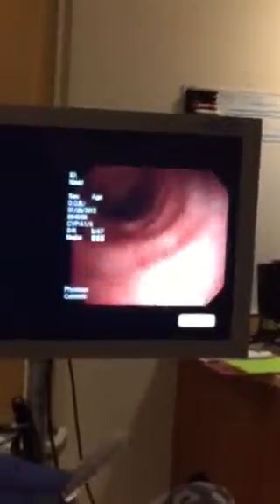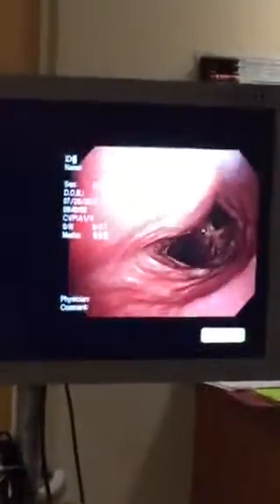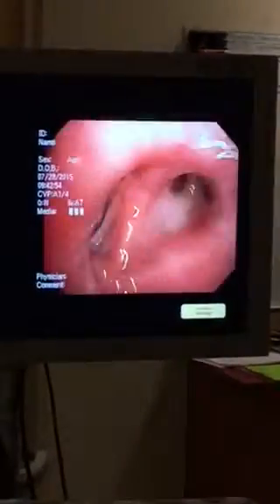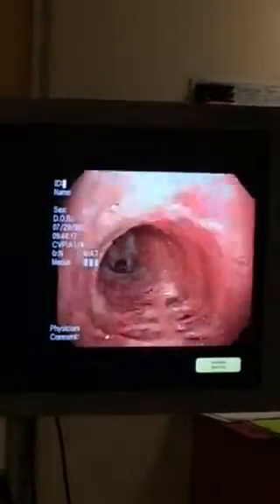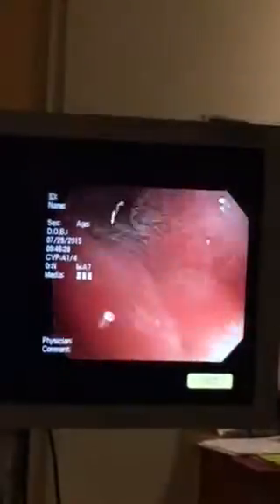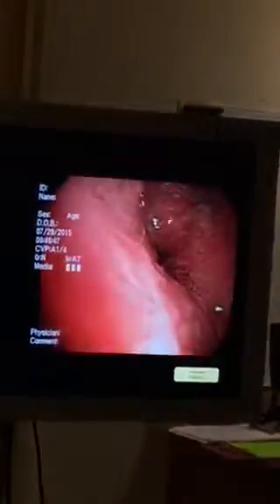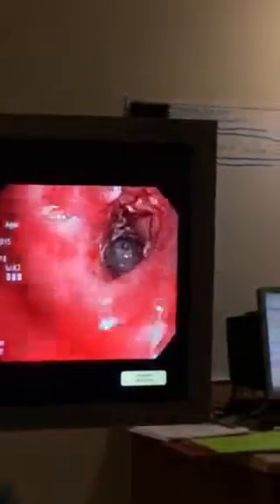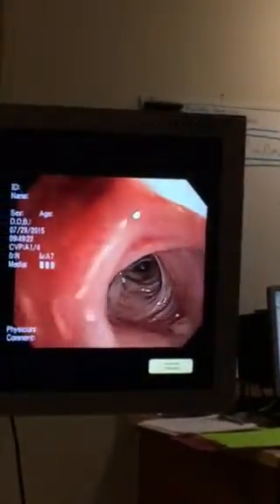Bronchoscopy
7/29/2015 I have Bronchoscopies done to clear my airways for a fighting chance. I have ha Bronchiaectisis for 34 years. I developed it right after my colon was removed from Ulcerative Colitis 35 years ago. My body didn't have a colon to beat up so it went to the next biggest organizations. My lungs. To me it looks like Crohn's in the lungs.